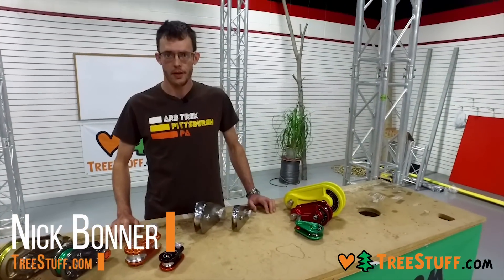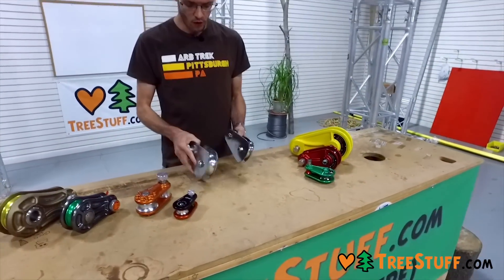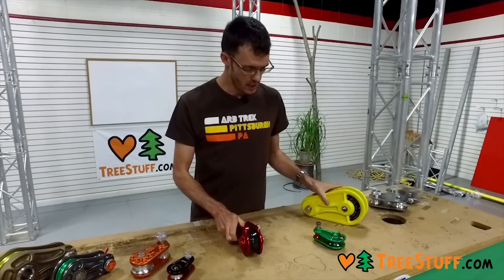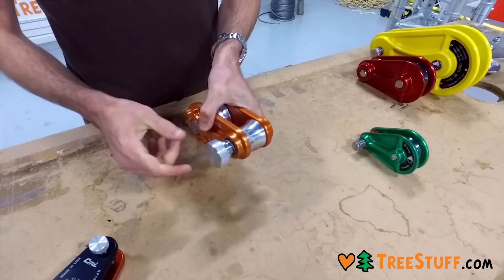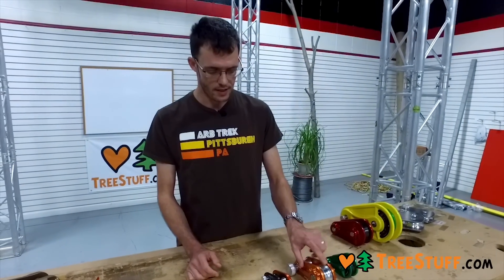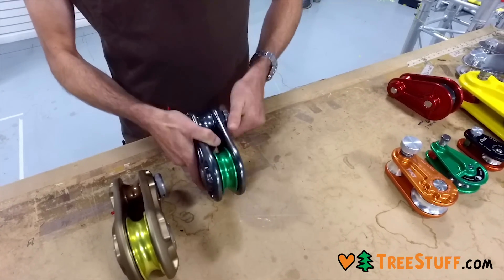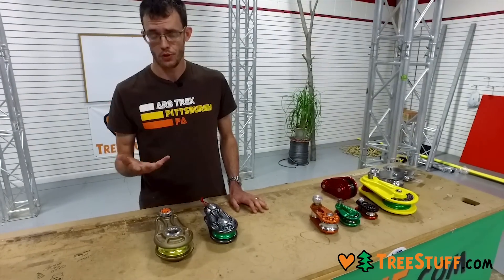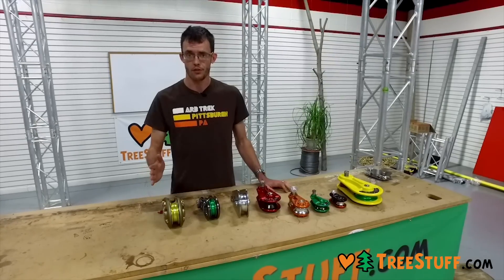Arborist Blocks and Pulleys for Tree Rigging - TreeStuff.com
In this video, we take a look at some popular rigging blocks. Find out what makes them different and which ones best suit your needs. Check out the epic products featured in this video down below, or see the whole category